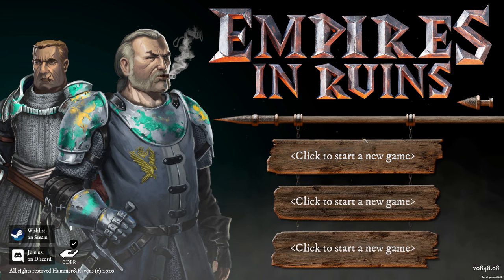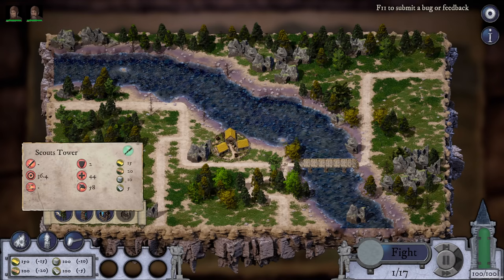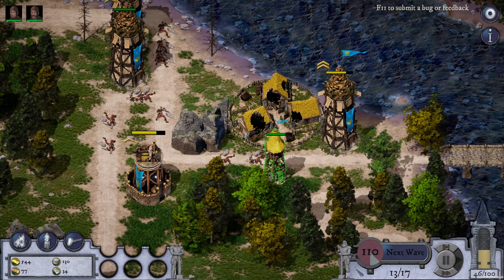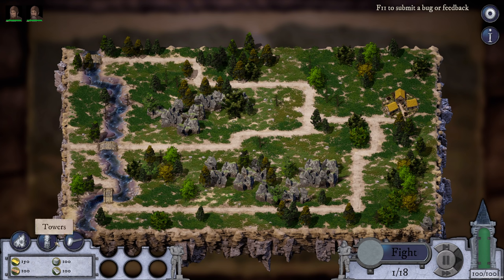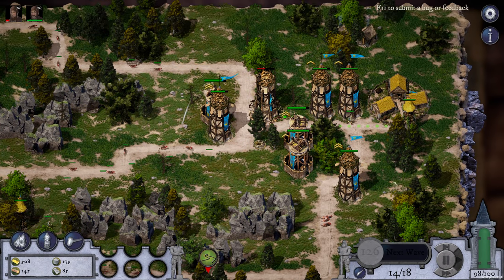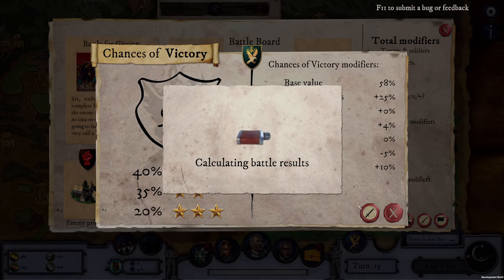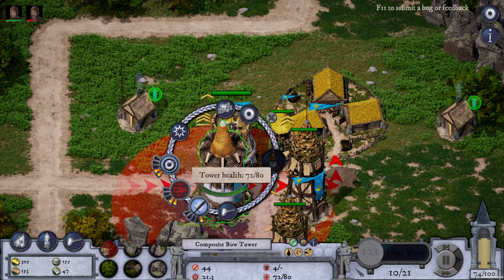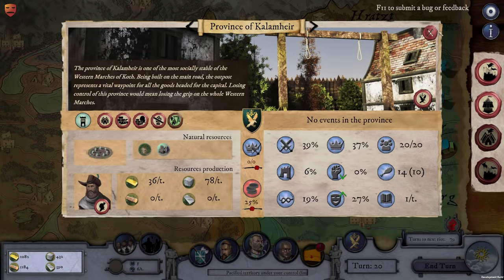An Absolutely Bonkers Game - Empires In Ruins - 4X Tower Defence Strategy Game - Episode #1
Empires In Ruins presents a new take at strategy by merging the Tower Defense genre's detailed, recognizable gameplay with elements of Turn-Based Empire Management, in a hybrid never before seen.